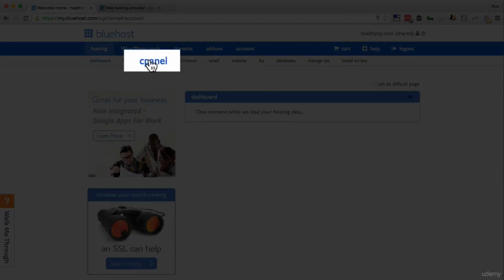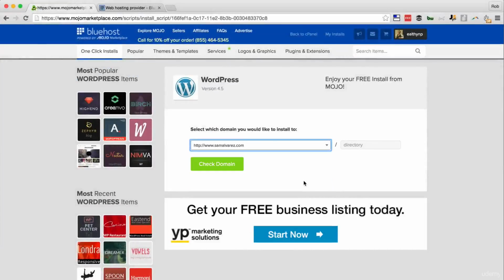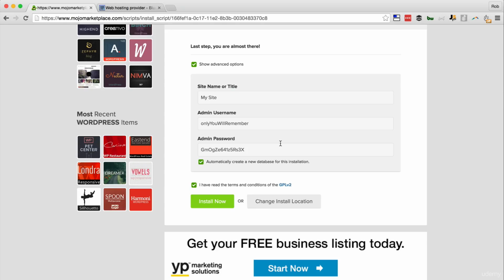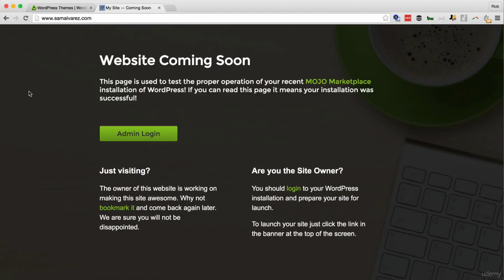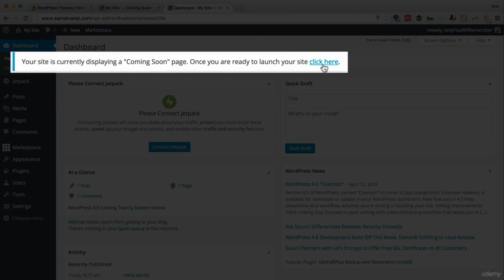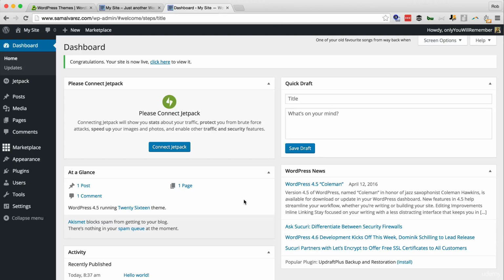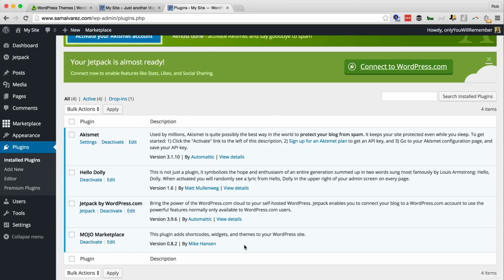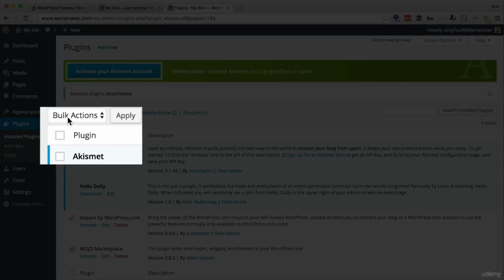004 Installing WordPress with One-Click through the cPanel.mp4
004 Installing WordPress with One-Click through the cPanel.mp4